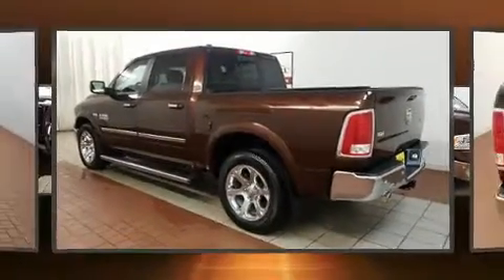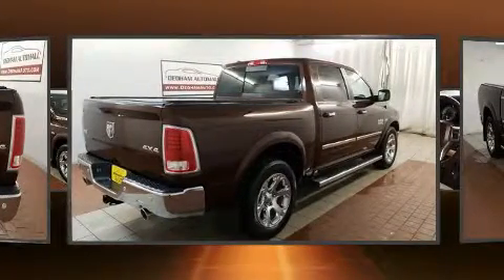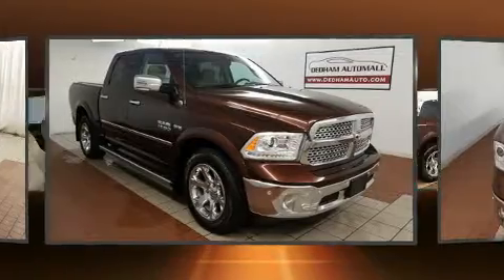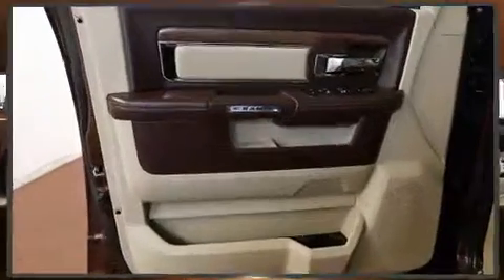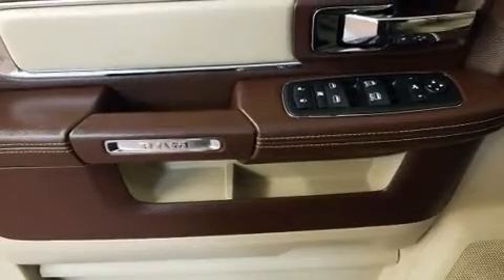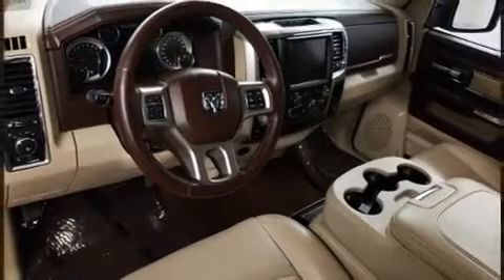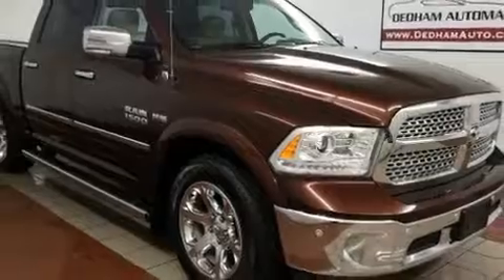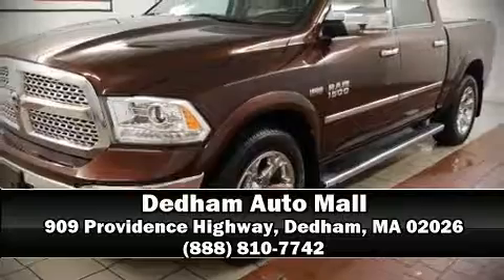2014 Ram 1500 Laramie in Dedham, MA 02026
Get excited about the 2014 Ram 1500 With less than 40,000 miles on the odometer, this truck refuses to compromise! Top features include heated front seats, power front seats, a built-in garage door transmitter, automatic dimming door mirrors, front fog lights, heated steering wheel, a trailer hitch, and seat memory. Features such as automatic climate control and leather upholstery prove that economical transportation does not need to be sparsely equipped. Power adjustable pedals allow the driver to optimize his or her driving position, enhancing visibility, comfort and safety. Safety equipment has been integrated throughout, including: head curtain airbags, front SIDE impact airbags, traction control, brake assist, ignition disabling, an emergency communication system, and 4 wheel disc brakes with ABS. Various mechanical systems are monitored by electronic stability control, keeping you on your intended path. A Carfax history report indicates just one previous owner. You will have a pleasant shopping experience that is fun, informative, and never high pressured. Please don't hesitate to give us a call.